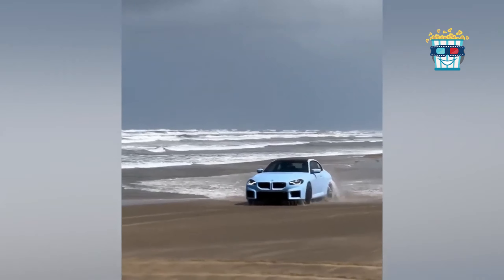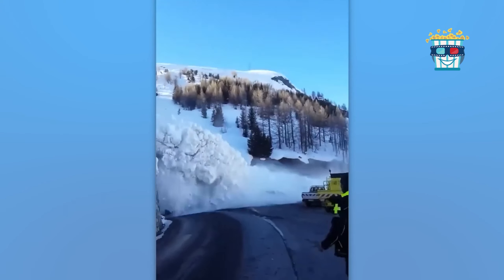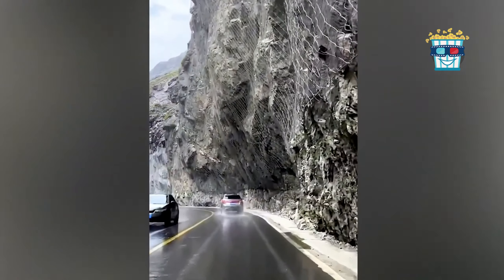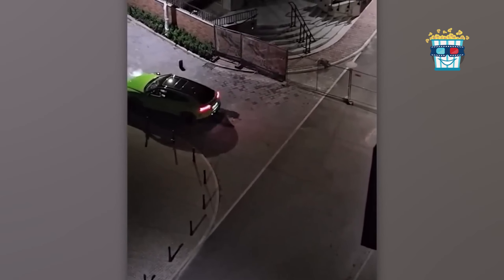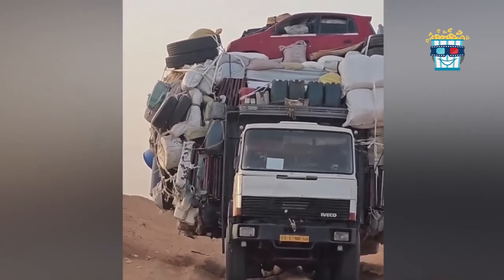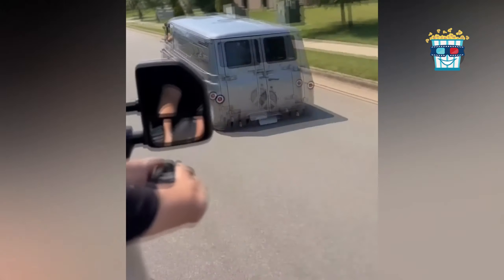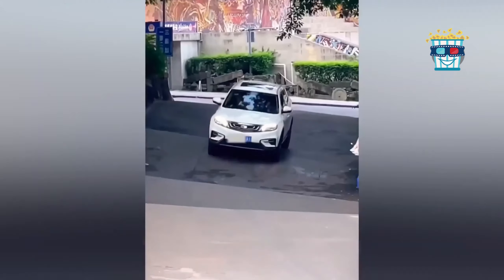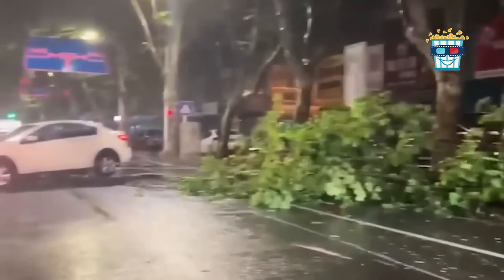If These Road Moments Weren't Filmed, Nobody Would Believe It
From unbelievable near-misses to shocking encounters, this video captures the craziest things ever seen on the road. Whether it's wild accidents, miraculous escapes, or downright bizarre incidents, these clips will leave you in awe. Watch now and see for yourself why these unbelievable road moments had to be caught on camera!